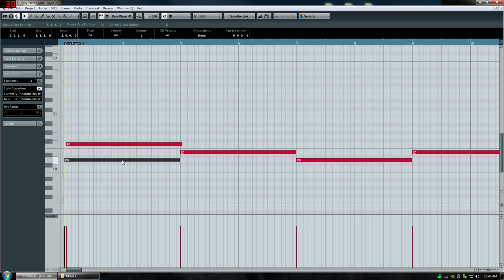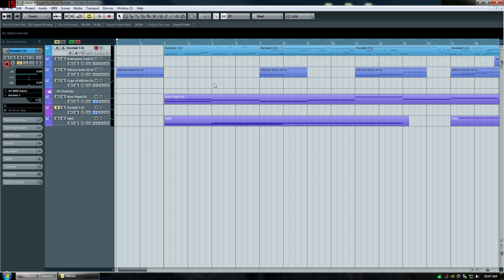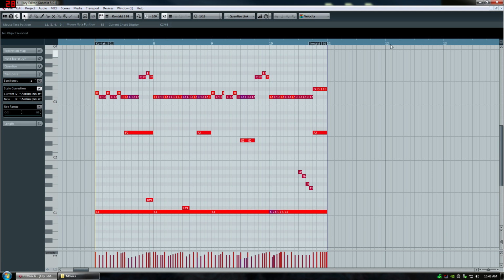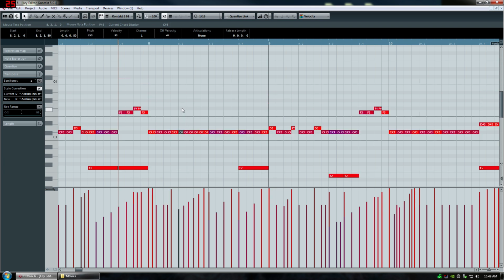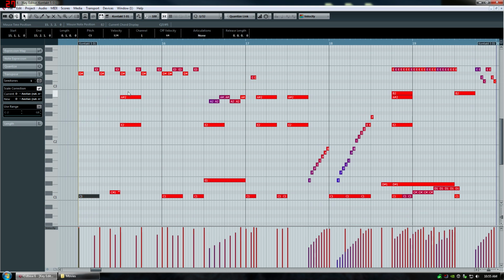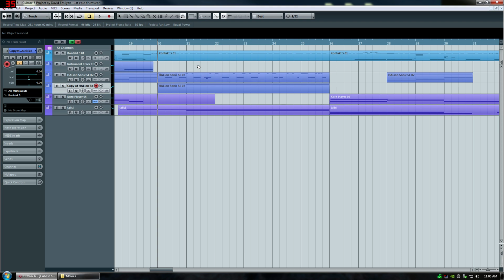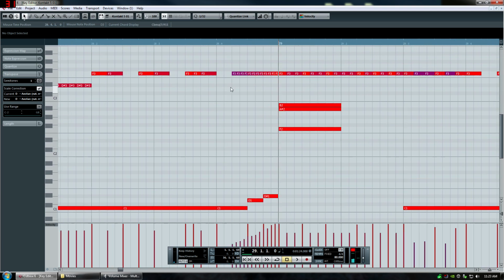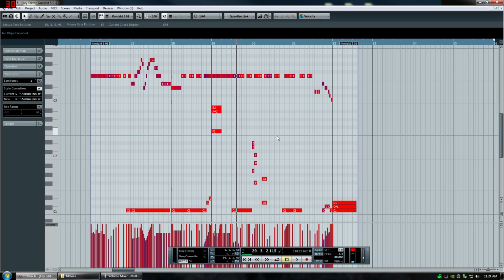Super Epic Drums musical breakdown / tutorial (cubase tutorial)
Sorry for some audio issues, I have fixed them since recording. You will have to turn up the volume for some of the times I speak.

Someone wanted a breakdown so I made this video.

Software used:
Fraps(to record computer)
Cubase for music production
Damage by Native Instruments for drums.